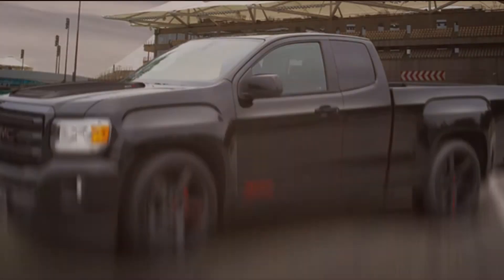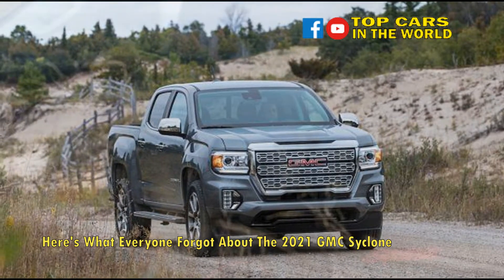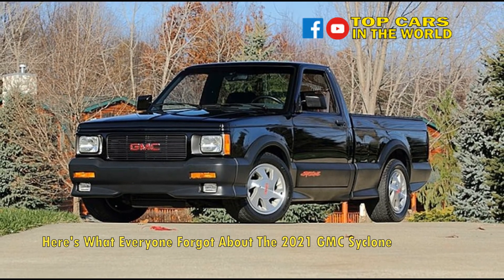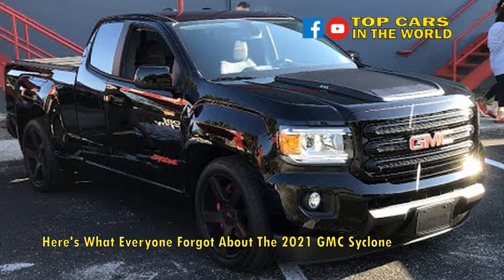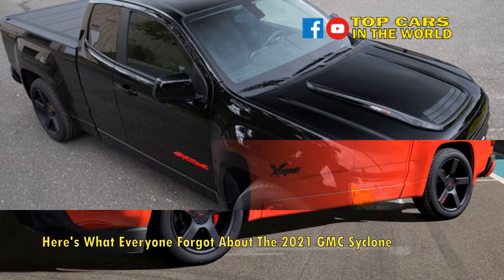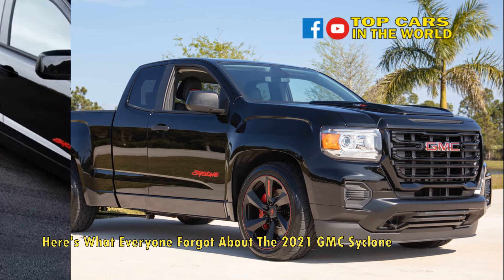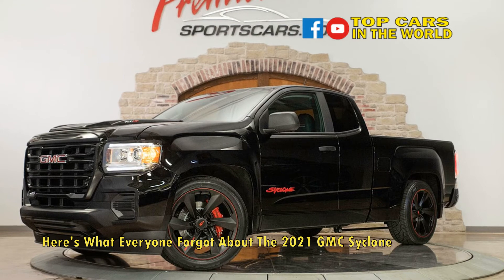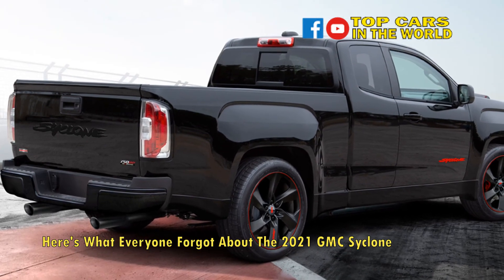Here's What Everyone Forgot About The 2021 GMC Syclone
The GMC Syclone was a class of its own when it was launched in 1991. It's a classic pickup truck unlike another. Although when it comes to pickups, the Dodge Lil’ Red Express was one of the first performance trucks of its time, and came way before GMC even thought of one.

The ‘90s turned out to be the decade of SUVs and the pickups, and sedans were losing their flavor. It was also when finally, the effects of the malaise era seemed to be coming to an end, and horsepower numbers began to rise, along with the economy and spending power.

It was the best advent for the decade to have a truck that could not only race a Ferrari but also trounce it. In case that made your jaw drop, here’s everything else you may have forgotten about the GMC Syclone, 30 years after its limited-production launch.